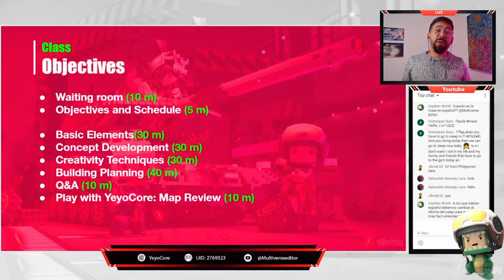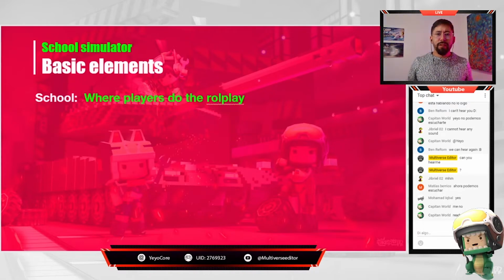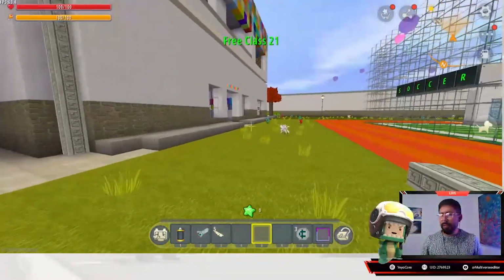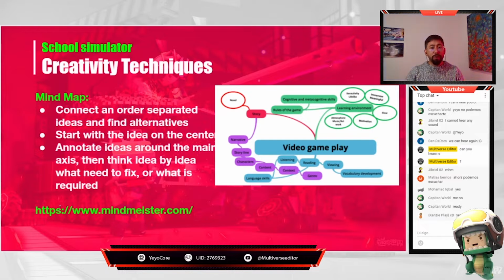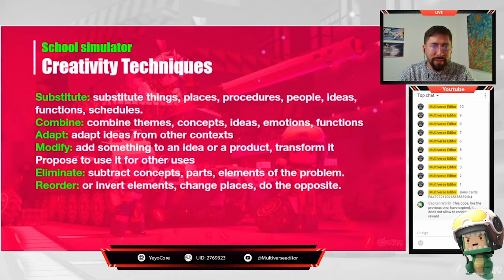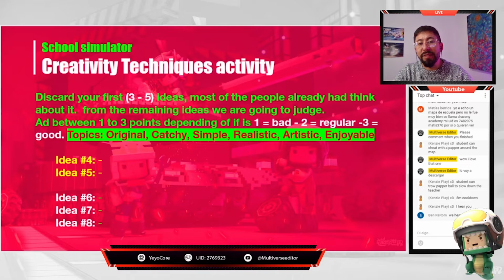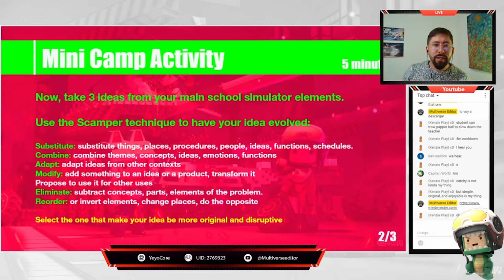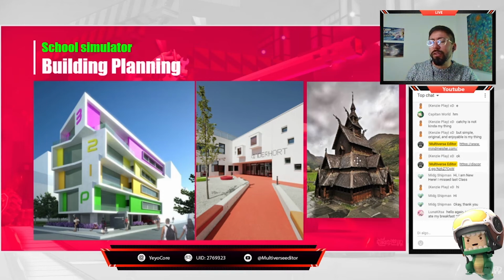Resume: Mini Camp - School simulator #2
Pull your chair and pay attention, We are going to start the School simulator Class

Today we are going to learn the do and the don'ts about creating a racing deathmatch game on Mini World.

0:00:00 - Mini Camp presentation, class objetives
0:01:10 - Concept development
0:08:12 - School simulator basic elements
0:19:23 - Creativity Techniques: Brainstroming
0:23:55 - Creativity Techniques: Mind Map
0:30:47 - Creativity Techniques: Scramper
0:38:16 - Creativity Techniques: Activity
0:51:00 - Building Planning